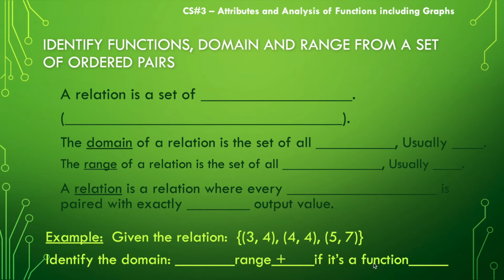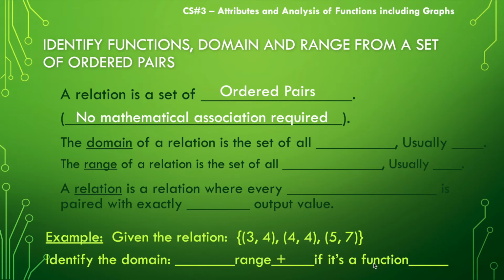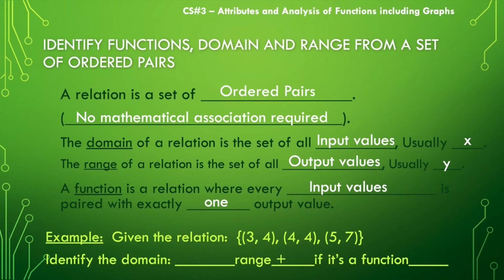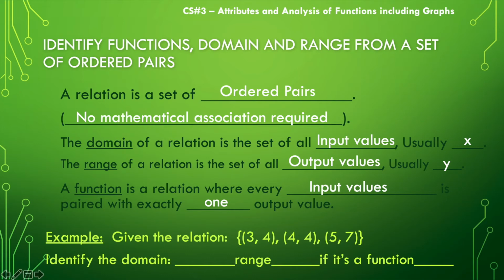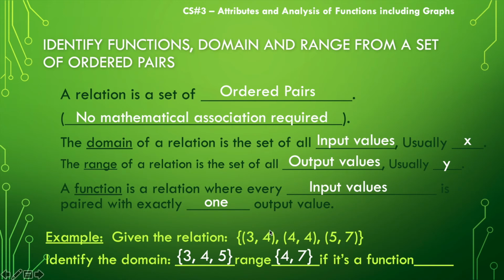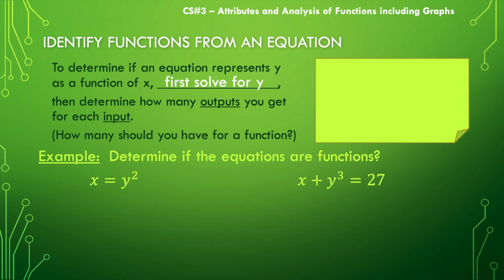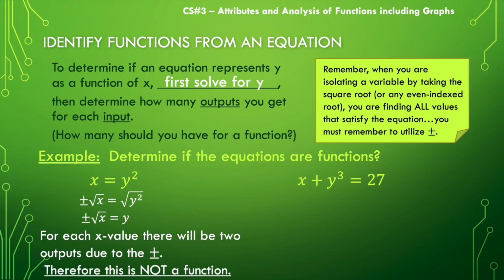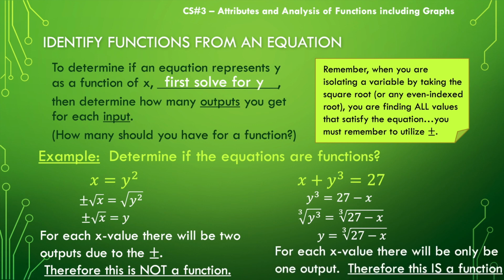Attributes of Functions (Tables and Equations) including Domain and Range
A brief discussion about the designation of "function" on a relation as well as the domain and range of relations.